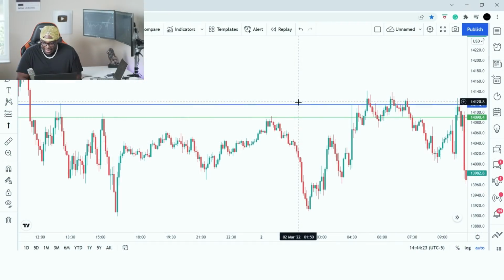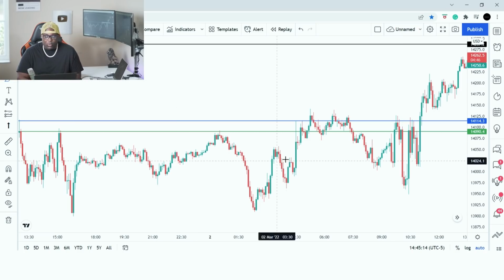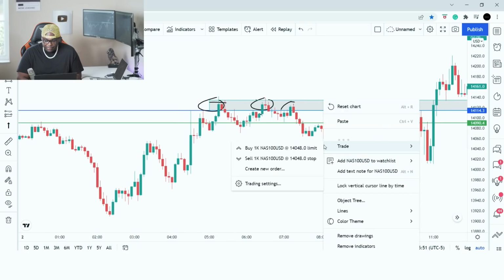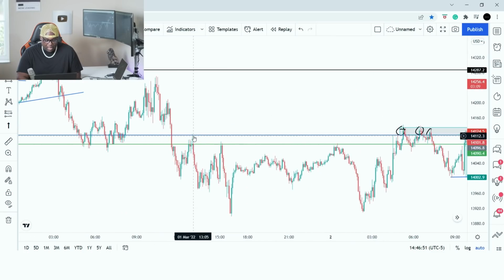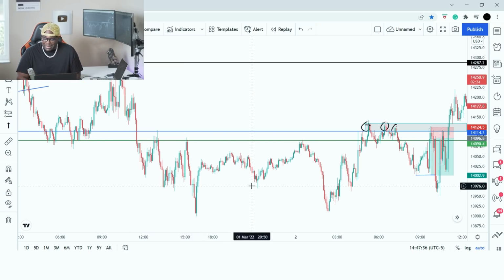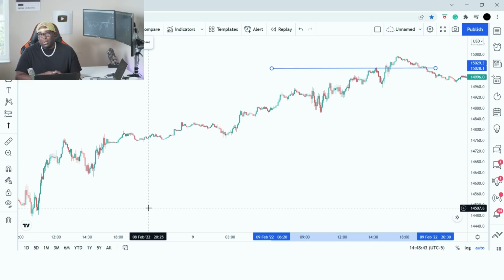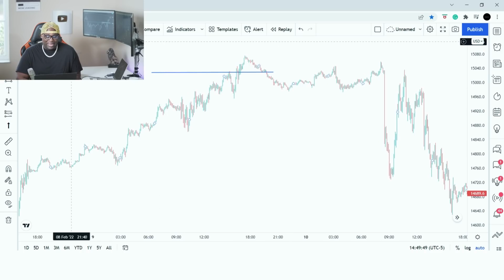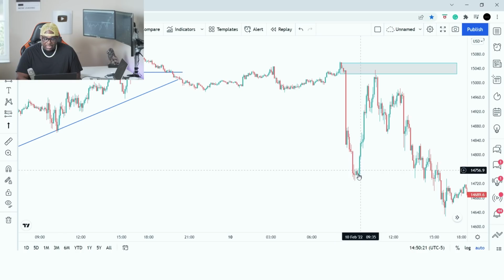My Trading Daily Routine | How To Trade For A Living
Hey guys! I'm going to share with you my daily trading routine. You will learn about what I do in the morning before I trade and what I do after I finish trading.